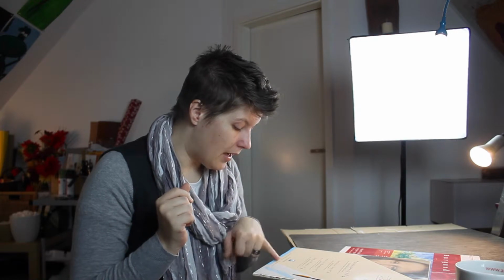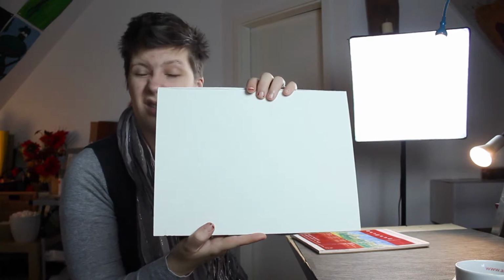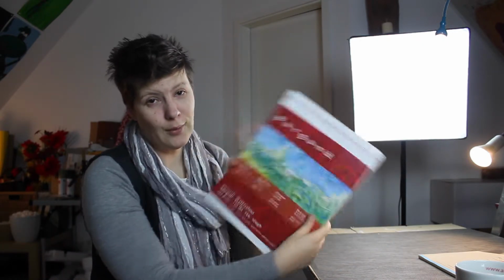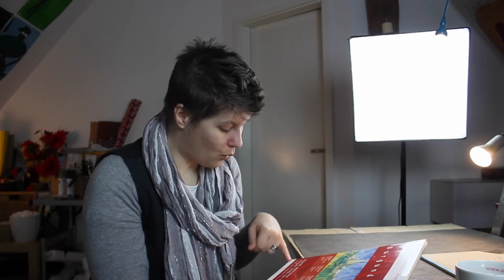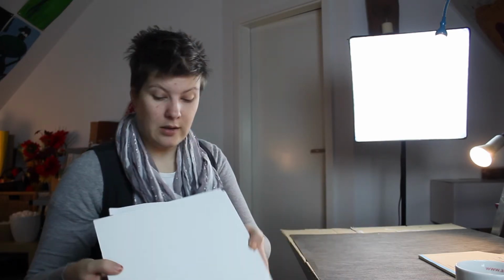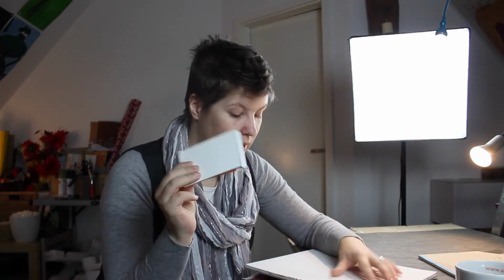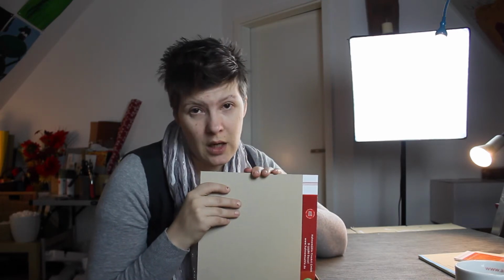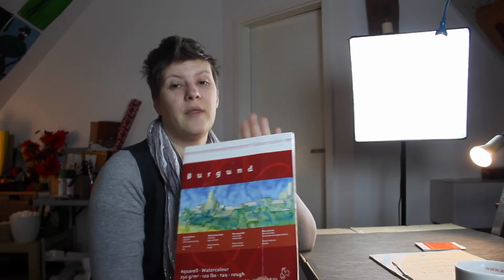Talk-o'Clock #79 - Watercolor Paper Review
This is my twice-a-week VLOG about all things, that are going on in my life, with a focus on any art related topics. I hope you enjoy!